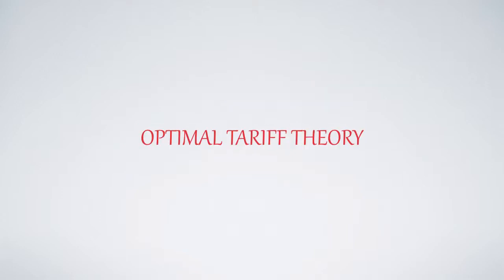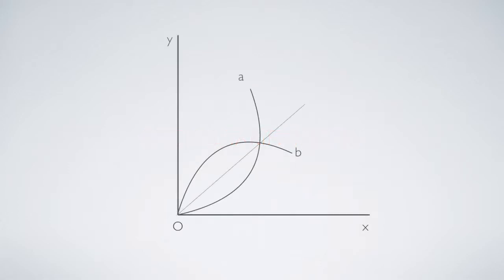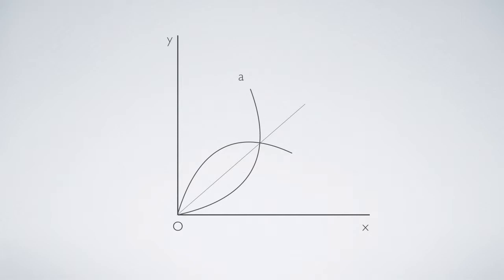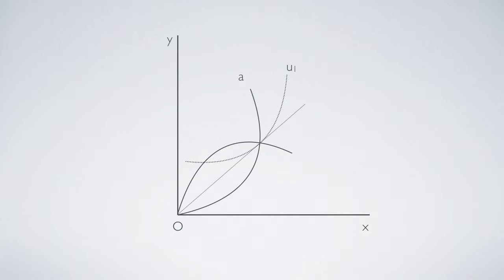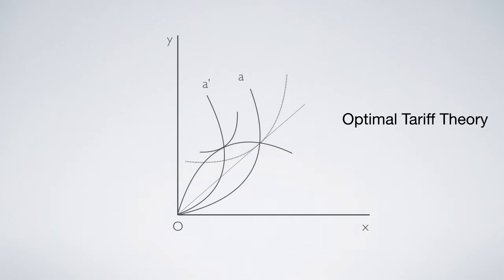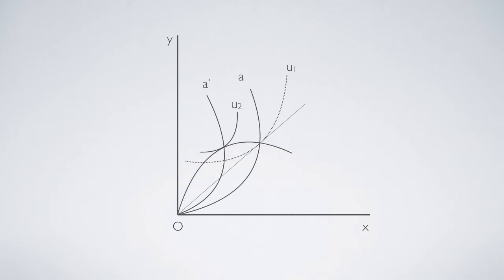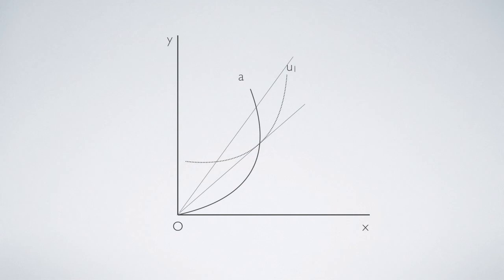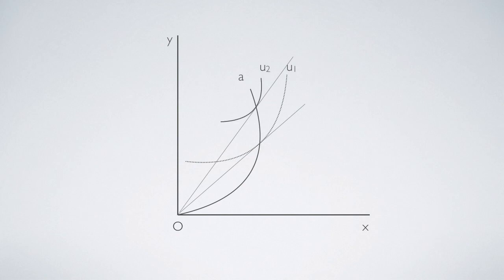Economists' Untold Secrets 398: Optimal Tariff Theory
Choi, Hak. 2017. "Refuting the Optimal Tariff Theory."